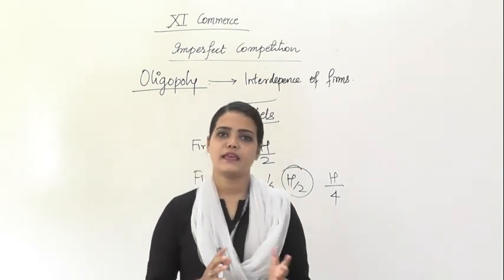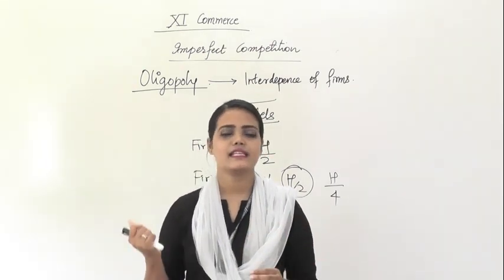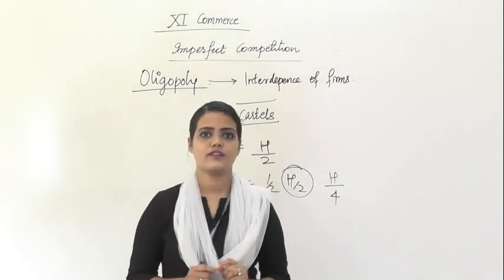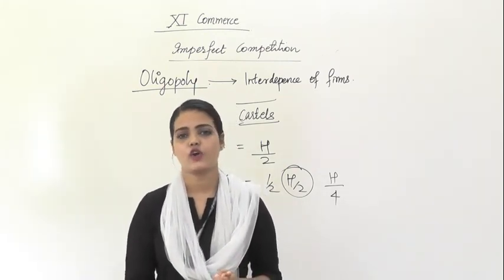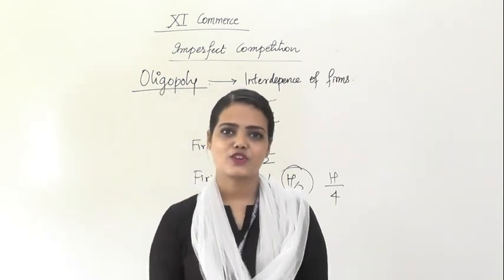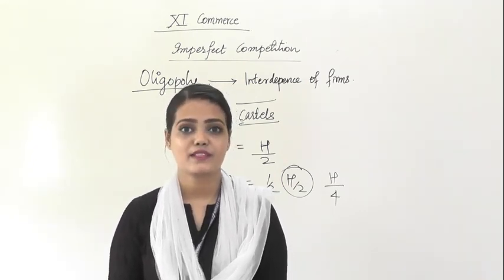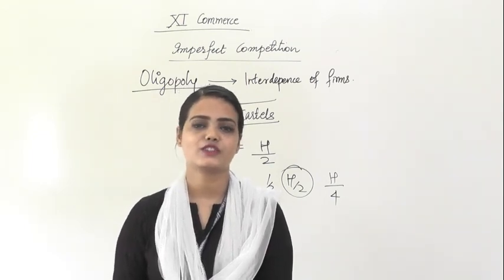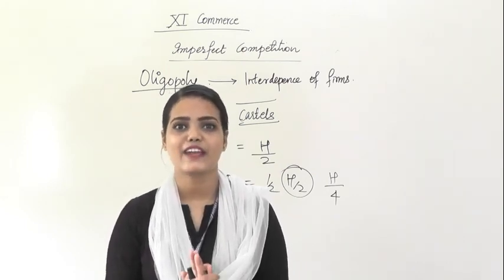MicroEco |Imperfect Competition | Lec 4